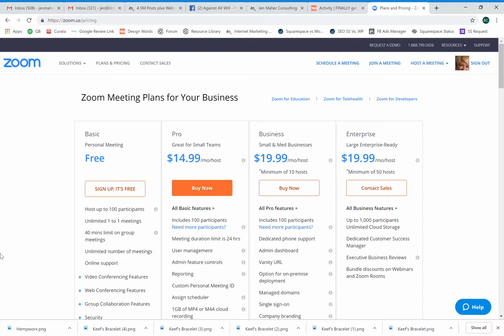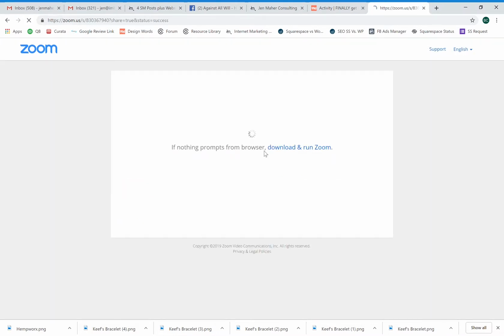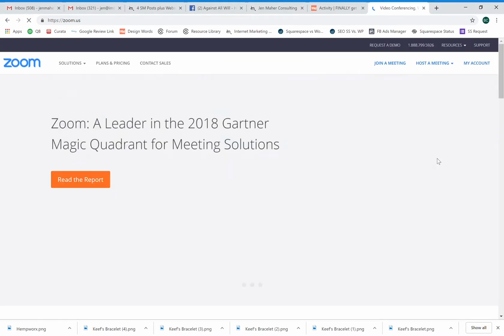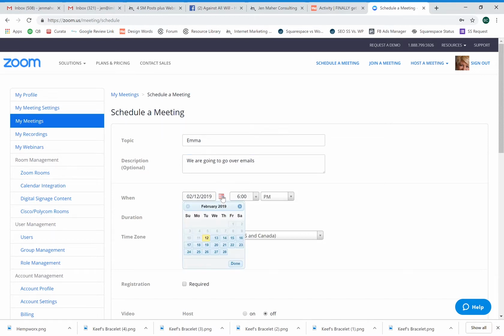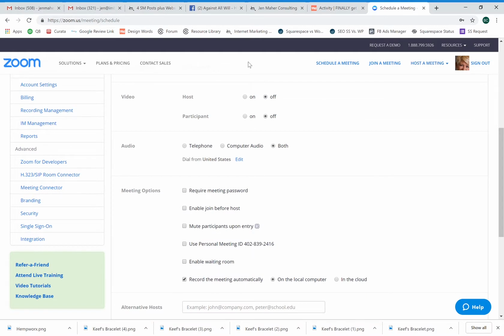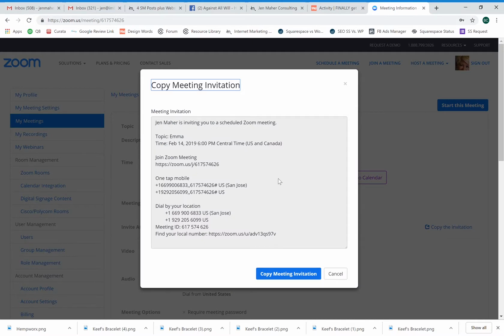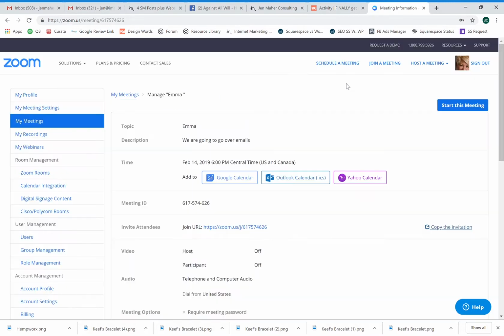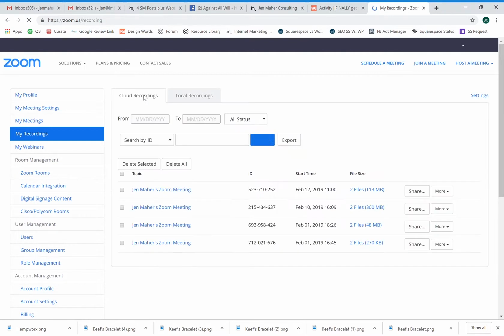Zoom Overview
Zoom Meetings has quickly become one of Jen Maher's favorite tools.  In this short video, she goes over the basics of Zoom and how she shares the recordings with her clients.